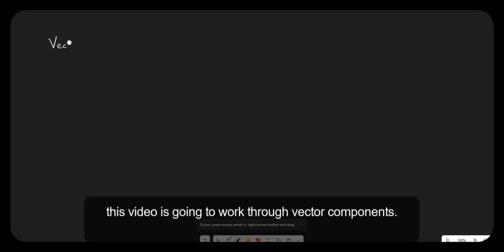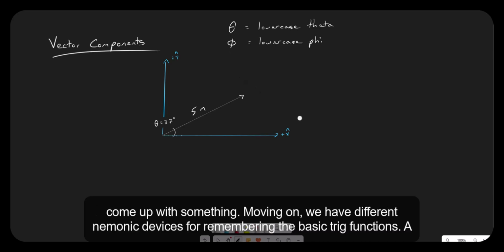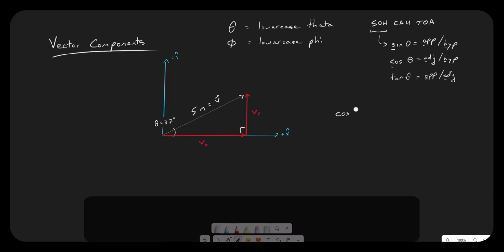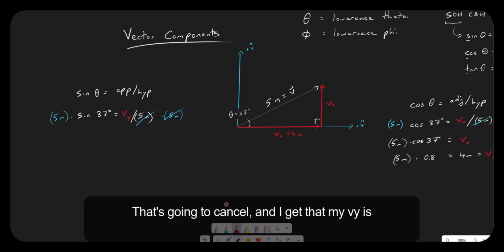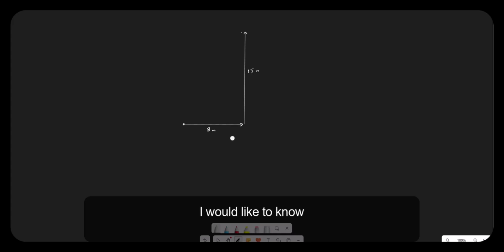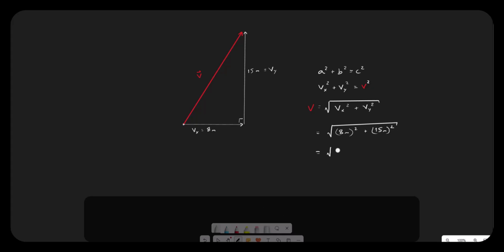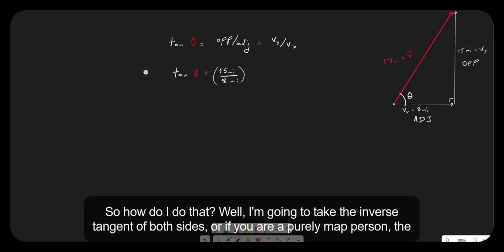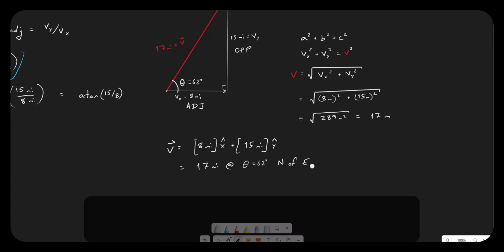1.3.1a - vector components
This video works through vector components: what they are, how to break a vector into components, and how to reconstruct a vector from components.